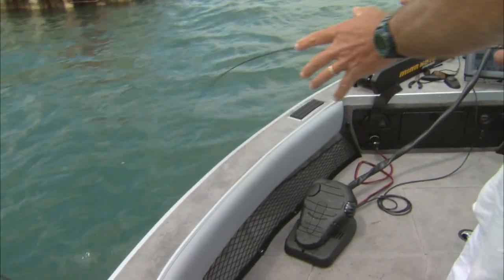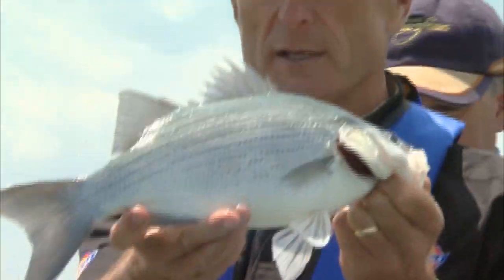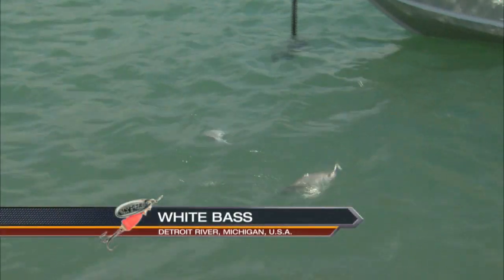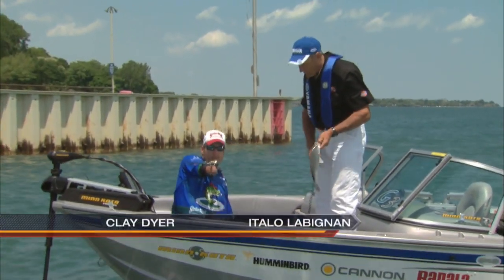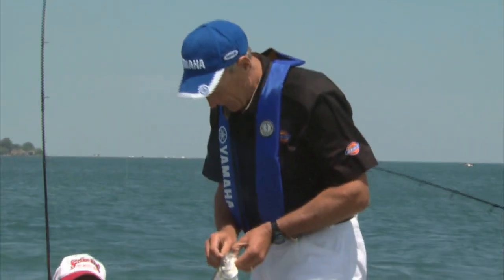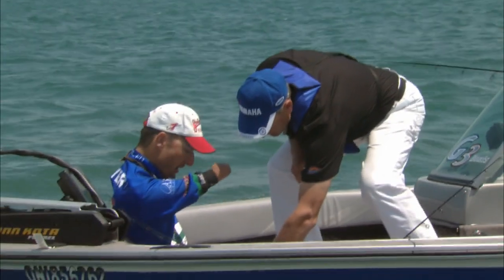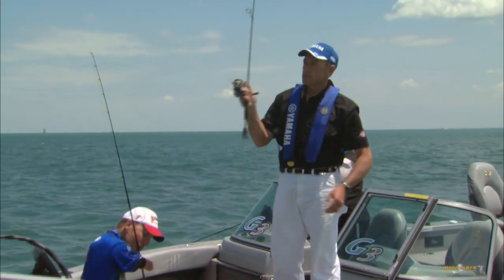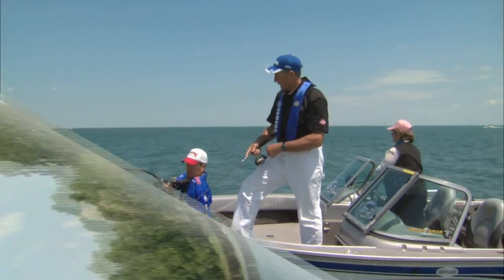Fishing for White Bass, Detroit River Michigan USA Csf 24 23 01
Join Italo and Clay Dyer as they show you how to locate and catch white bass in fast water while attending the ICHA event (Part 1 of 4).

for Csf 24 23 01